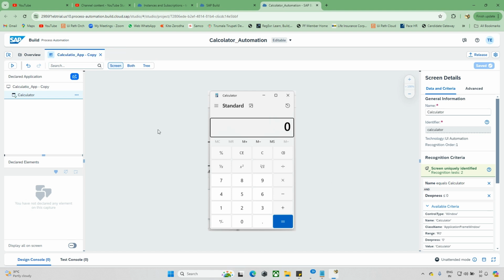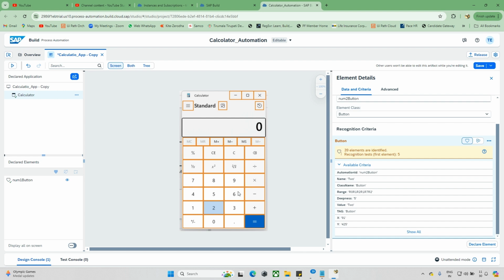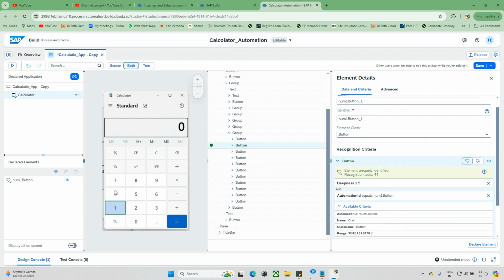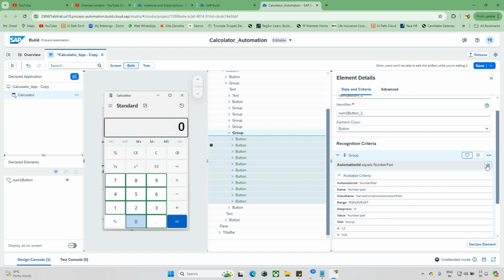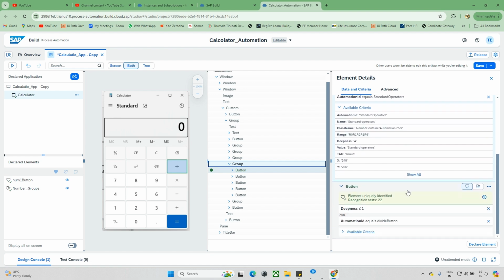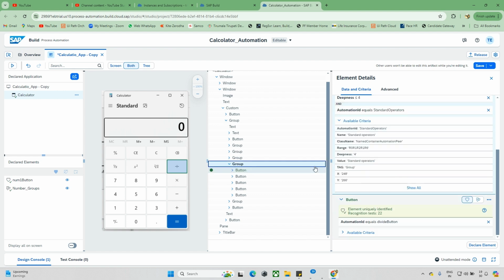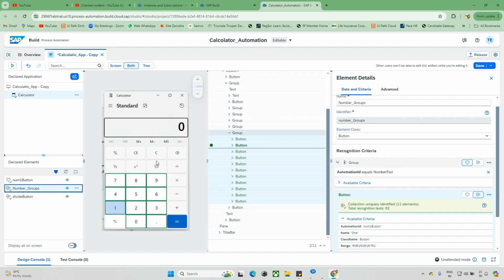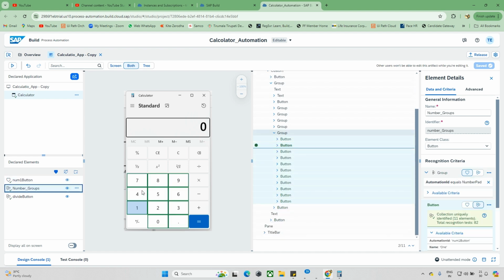How to declare single and collection of elements | SAP Automation | 2024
In this video we are discussing about how to design application and how to declare single and collection of elements .